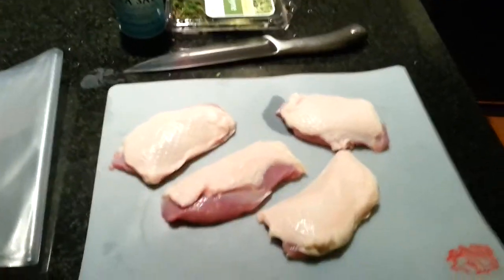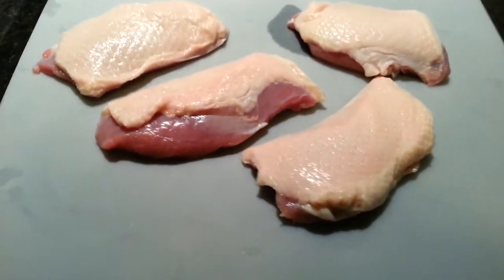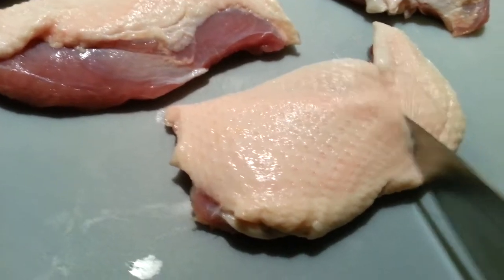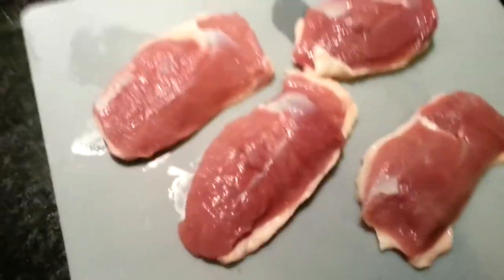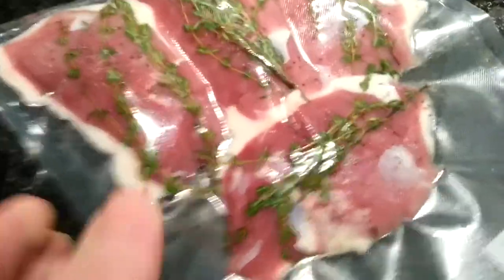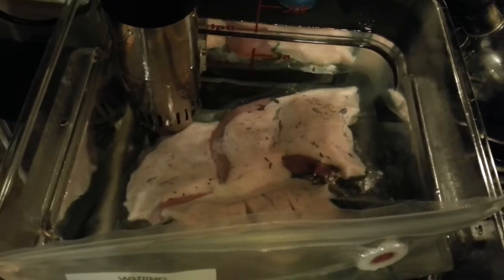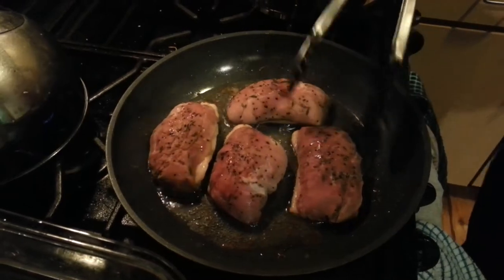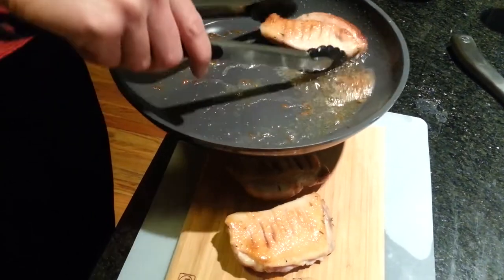How to Make Duck Breast Sous Vide with Sauteed Broccoli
This was DELICIOUS oh my goodness you have no idea!
How to make Boneless Duck breast sous vide with orange sauce and duck fat sauteed broccoli.  I cooked the duck breasts coated with salt, pepper and fresh thyme for 1 hour 15 minutes at 135 Degrees Fahrenheit.  Fried them for 5 minutes on the skin side and 1 minute on the non skin side.  Broccoli was sauteed for 4 minutes in the duck fat after boiling for 4 minutes and the only addition was a dash of salt.  Credit for seasoning and preparation of the duck goes out to foodwishes!

You can get my entire Sous Vide setup from the links below for well under $300 Please use this ) for shopping!

Anova Sous Vide Circulator

Bucket for water

A More Robust Bucket and Insulation Package and Rack

Blow Torch (doesn't come with fuel)
Blowtorch Fuel

Ozeri Digital Scale

Ozeri Non Stick Pan